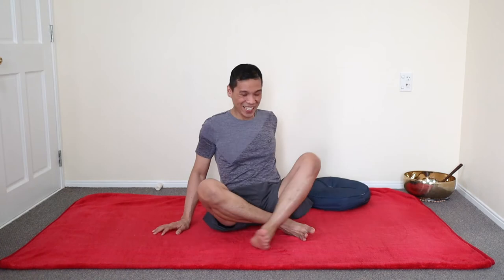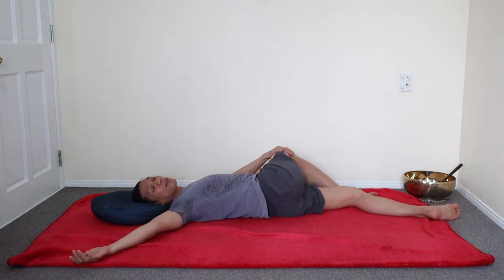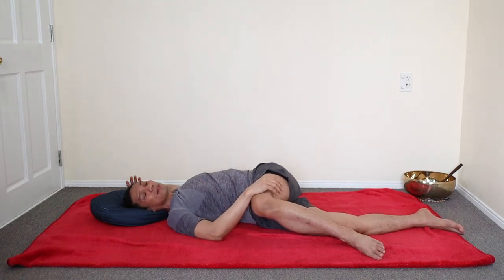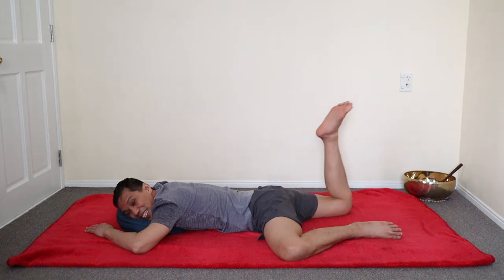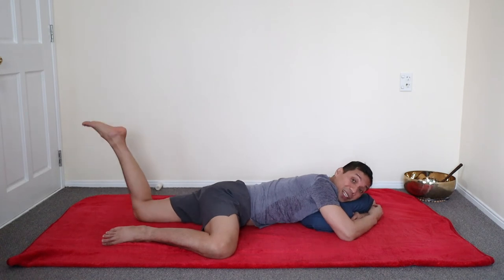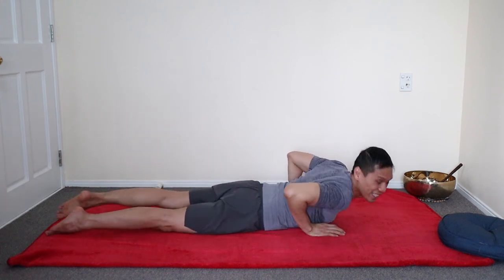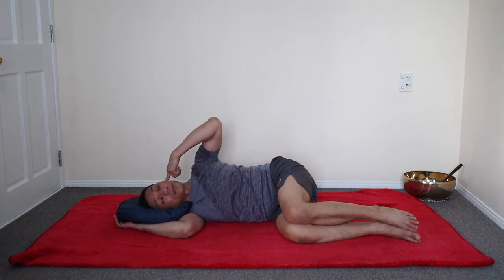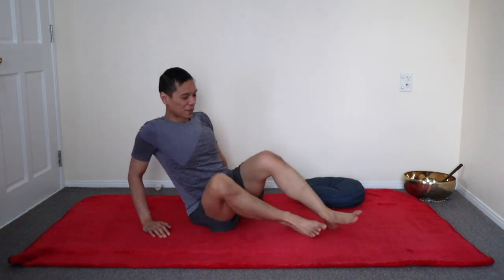5-Day SERIES: Day 5 - Calming and Restoring | Work Break Yoga | Free Work From Home Yoga Classes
yoga tutorials kundalini samadhi healthandwellness asana pranayama meditation soundbath yogaathome You've made it! Well done for finishing our Work Break Yoga Programme. You cannot overestimate the work you've put through for your long-term health, wellness and well-being. I am proud of you.

For Day 5, I have two classes for you. A relaxing flow which is this one, and a dynamic flow Choose depending on your preference and feel. Both lessons aim to increase the pranic (energy) flow in the brain. You may alternate them in the future.

REMEMBER: By finishing this series, you have broken through the difficult part of self-practice; CONSISTENCY. I made the lessons short, doable yet complete. Keep going. I would love to hear about your progress. Best of luck.

Dear All,
This channel is not monetised! Any ads you see in this video is Youtube's initiative. No proceeds go to the creators of this channel. All advertising profits go to YouTube. If you wish to give support, head over to our